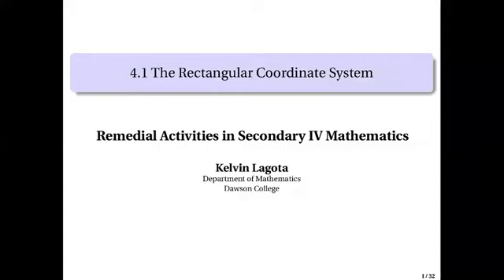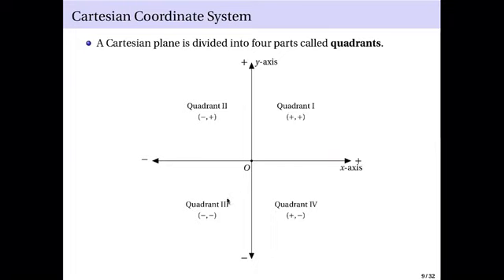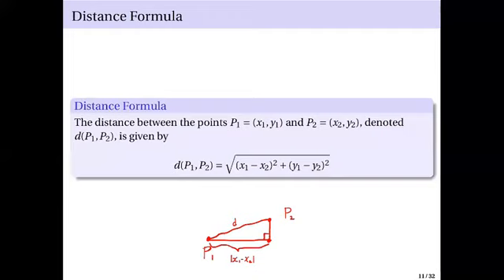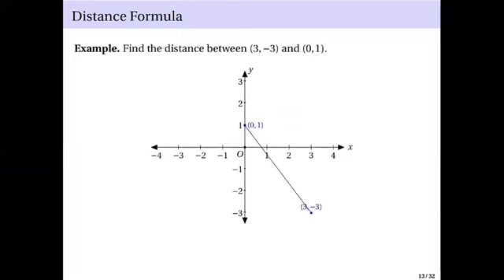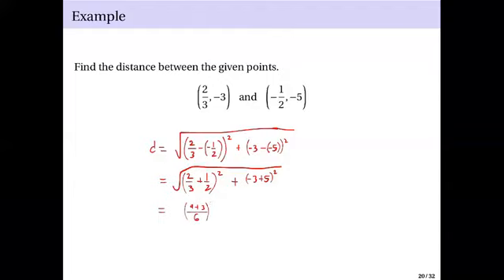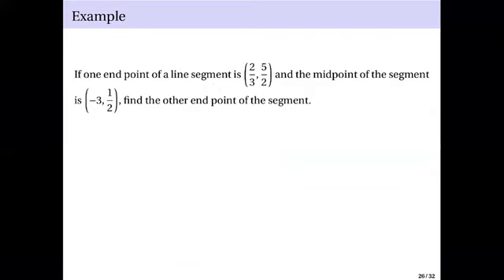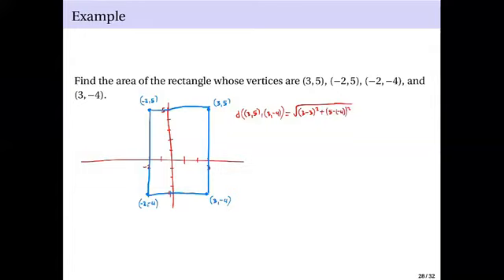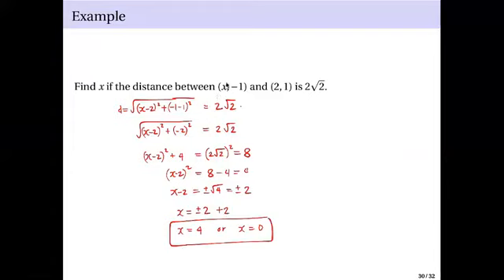4.1 The Rectangular Coordinate System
Date:
Topic: Rectangular coordinate system